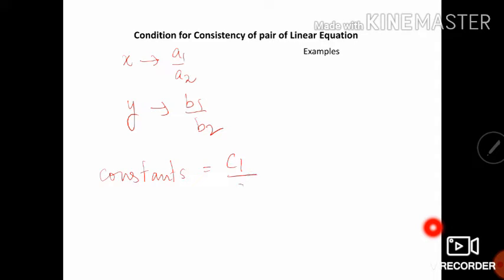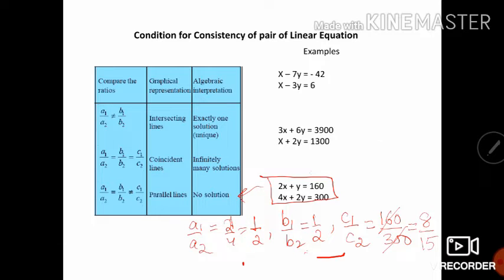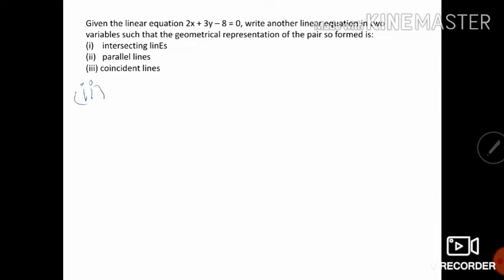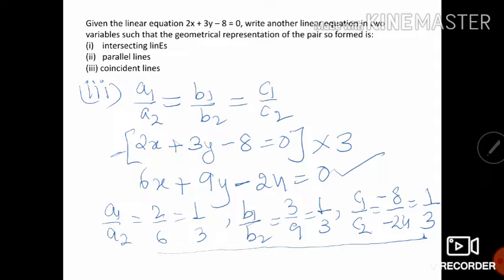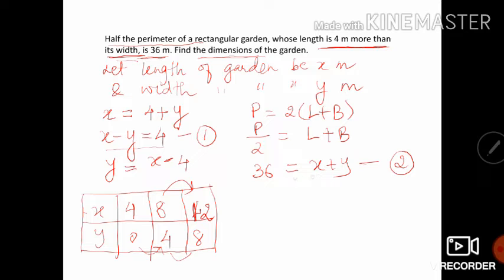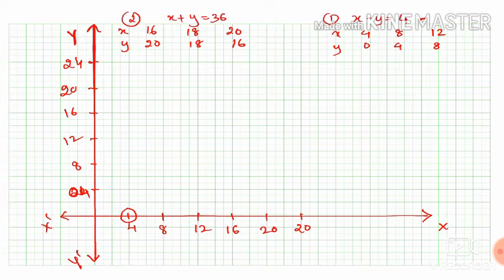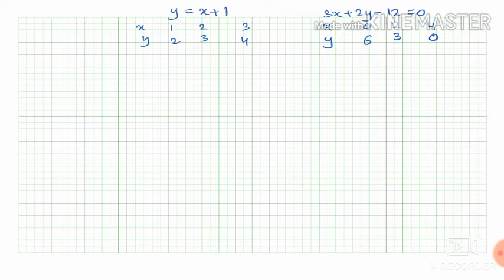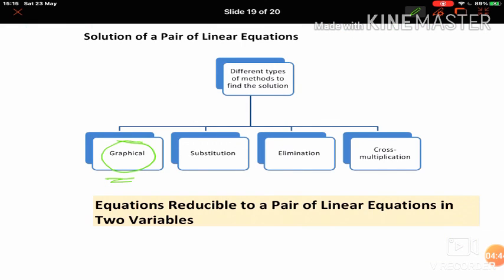MW/GR-10/MAT/PAIR OF LINEAR EQ/PART-02/(2)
Conditions for consistency